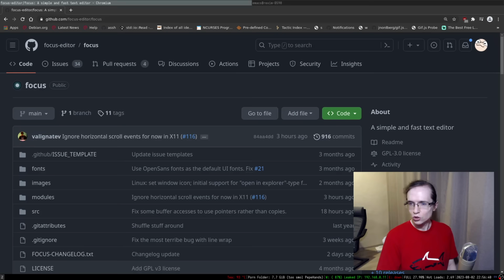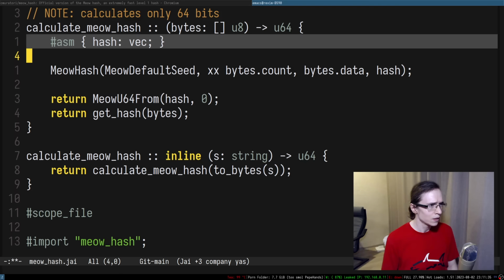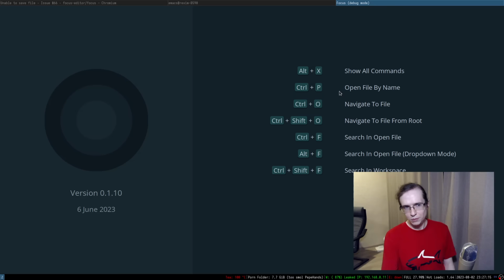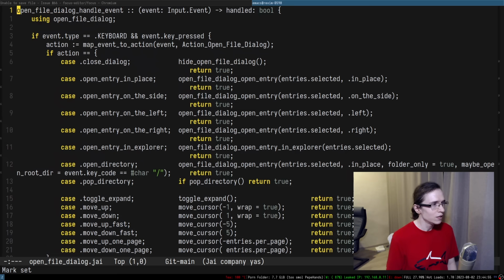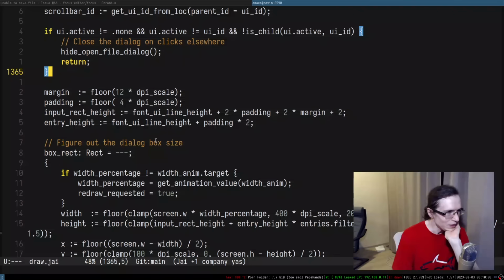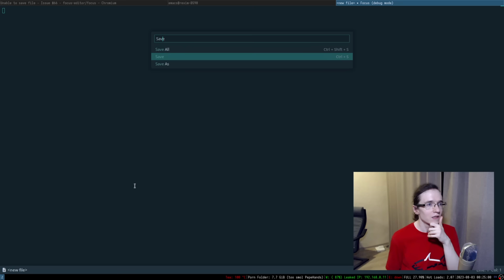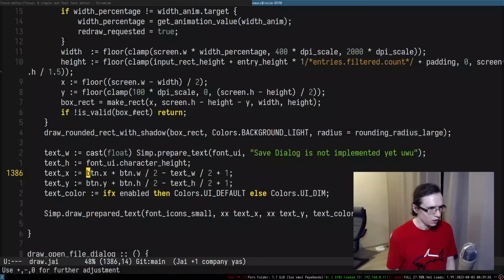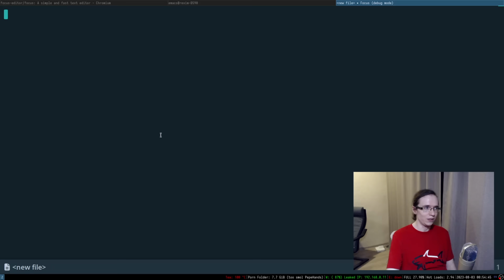This Text Editor Will Replace VSCode